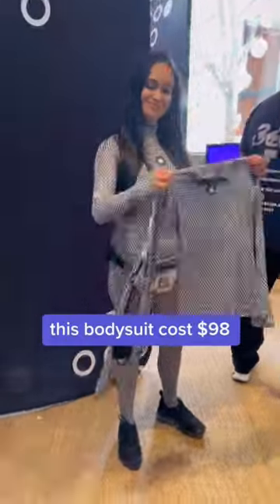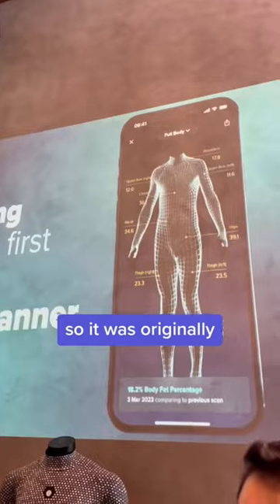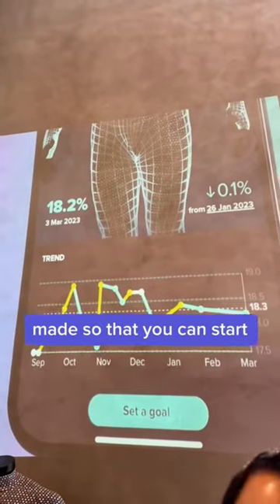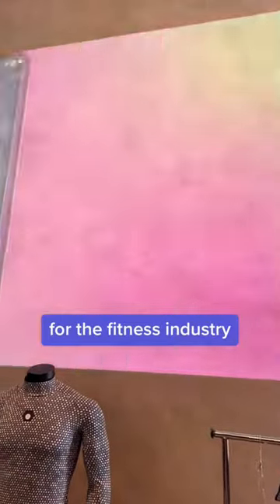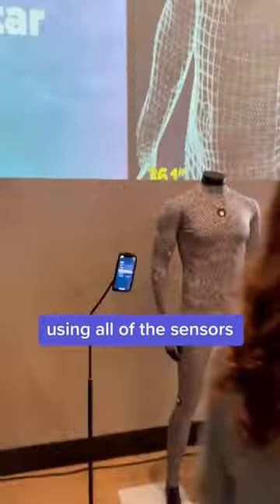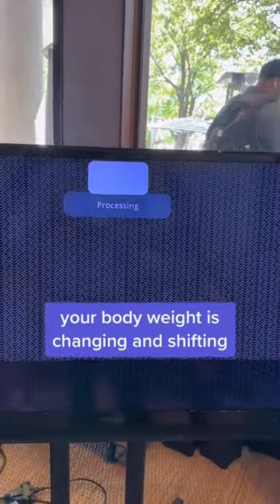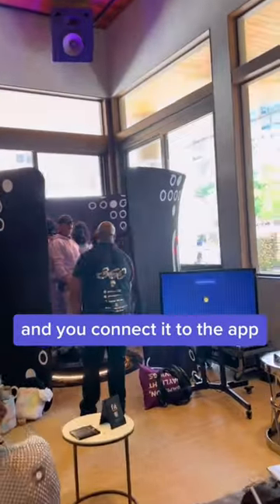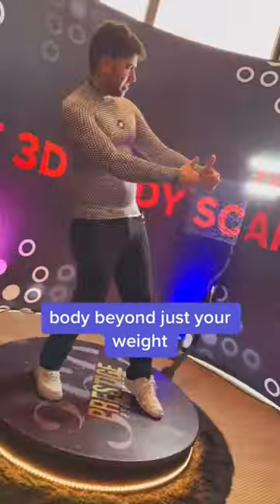$100 3D Body Scan Suit